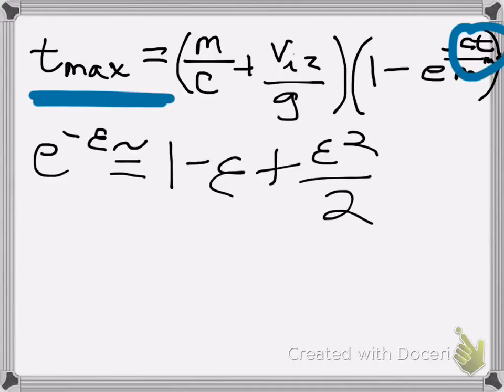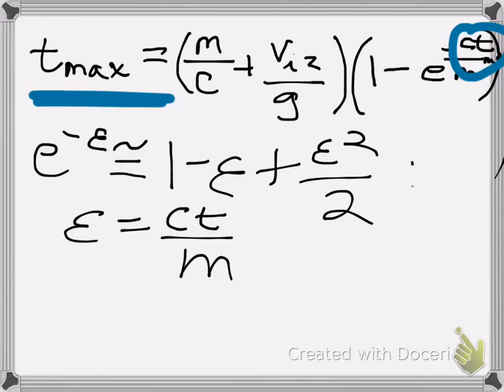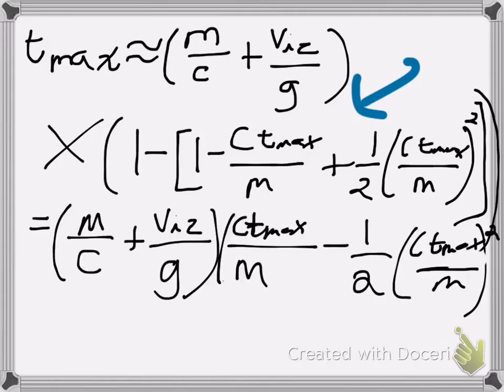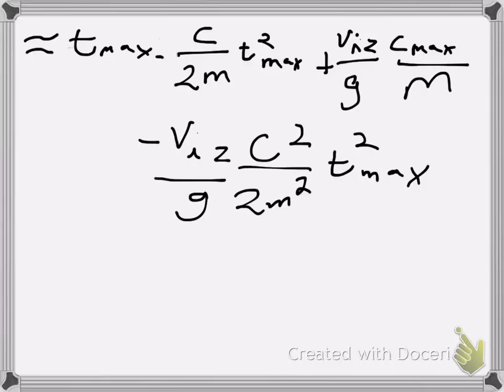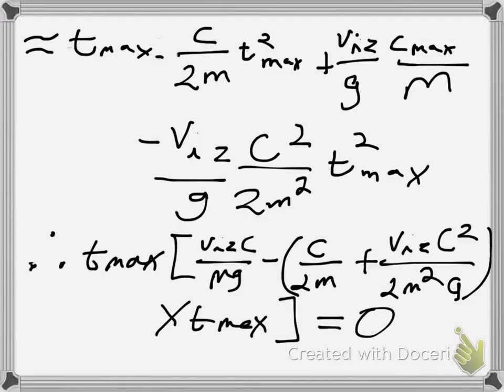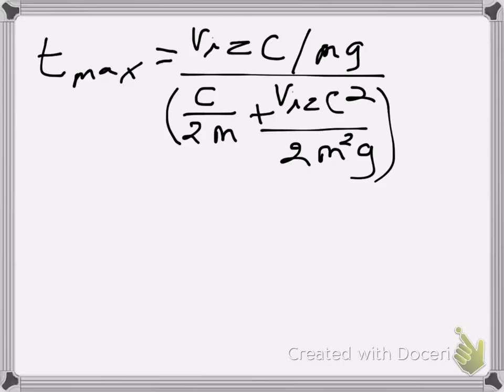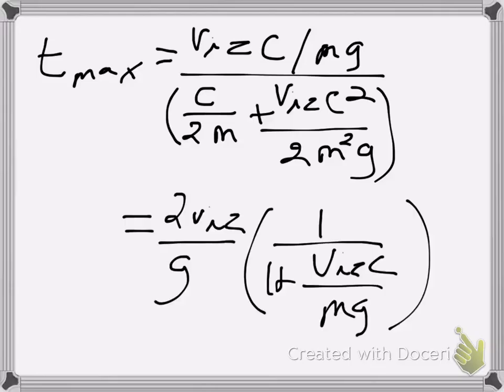Series expansions in projectile motion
Solving a messy projectile motion equation with series expansions.